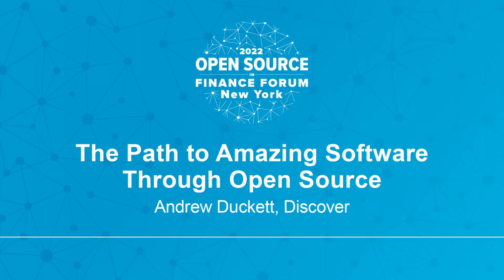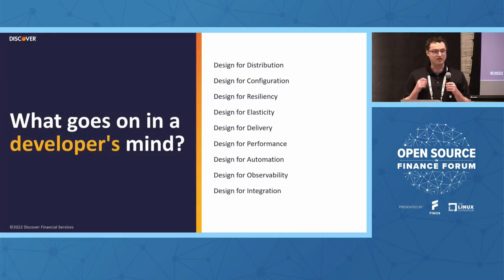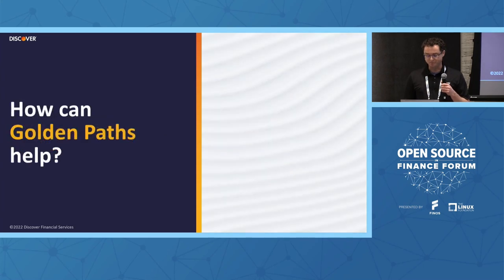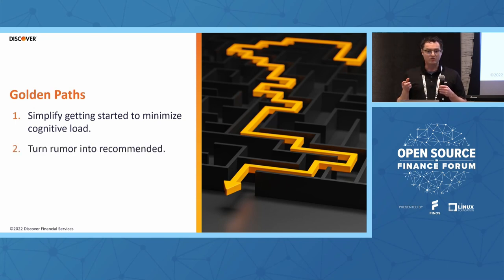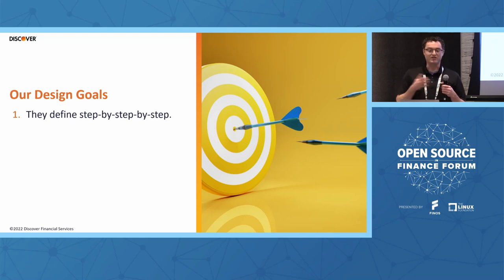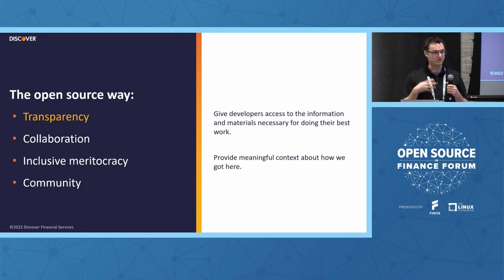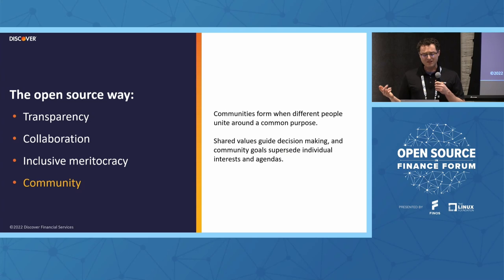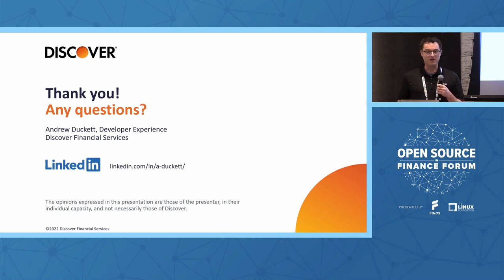The Path to Amazing Software Through Open Source - Andrew Duckett, Discover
Speakers: Andrew Duckett
The path to building amazing software starts with engineering teams empowered through open source and technology. However, Engineering organizations are dealing with an ever increasing landscape of tools, systems, technologies, compliance, decisions and tasks that developers have to navigate. This leads to decreased productivity and drives what many refer to as Developer Fatigue. This is where a Developer Experience Strategy can help. In this talk, we discuss the journey trough open source and open models of working. You will learn the importance of establishing the foundational graph and community approach to prioritizing use cases and tools. Then transition to how this approach creates the opportunity to reduce cognitive load and simplify the path to the next best action, decision, and ultimately focusing on the things that matter.